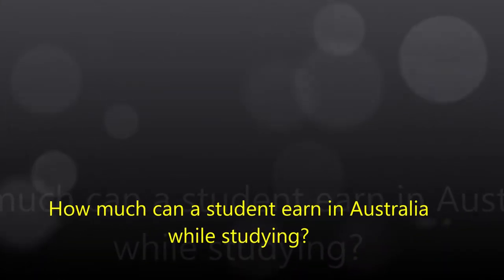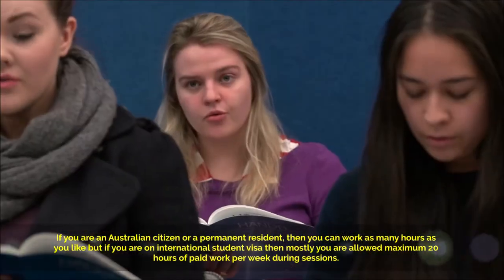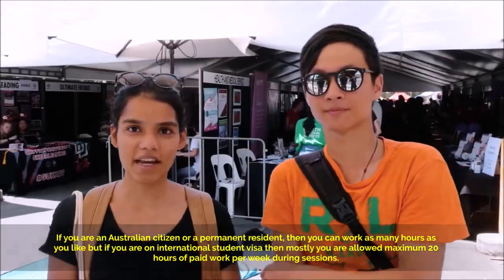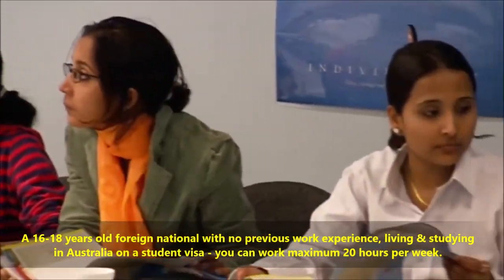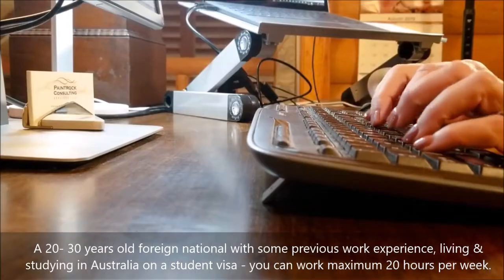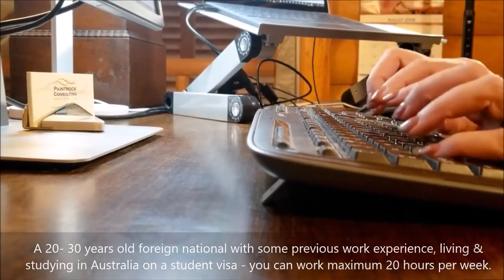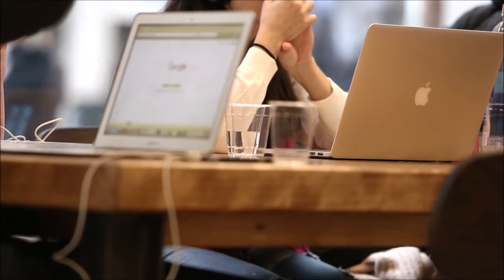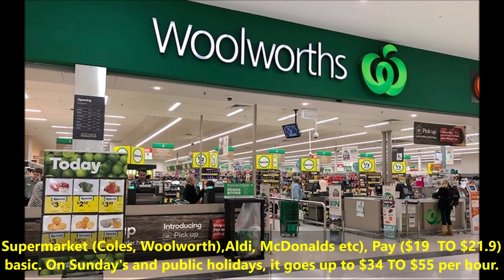🇦🇺 How much you can earn as Student in Australia (3000+$ a month)ஆஸ்திரேலியால செட்டில் ஆக ஆசையா?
Main part time jobs at Australia are as follows.
Desktop analyst (Pay $20 TO $35)
ஆஸ்திரேலியால செட்டில் ஆக ஆசையா?
Research assistants
University jobs,
Supermarket (Coles, Woolworth),Aldi, McDonalds etc), Pay ($19  TO $21.9) basic. On Sunday's and public holidays, it goes up to $34 TO $55 per hour.